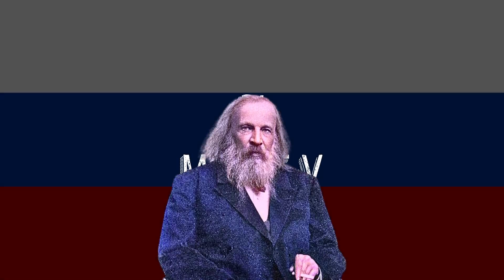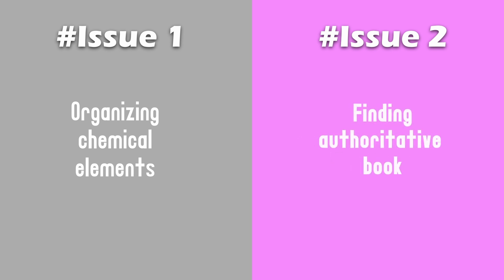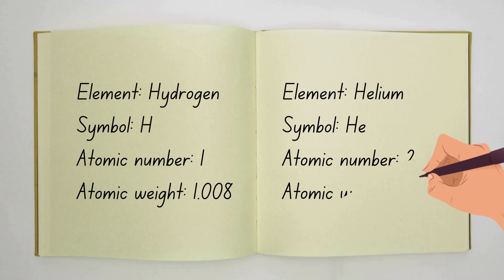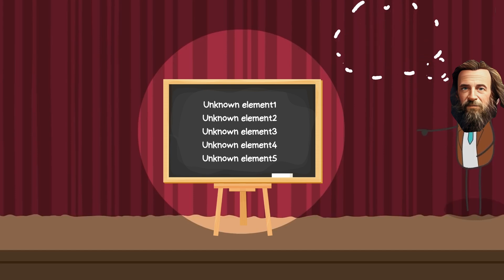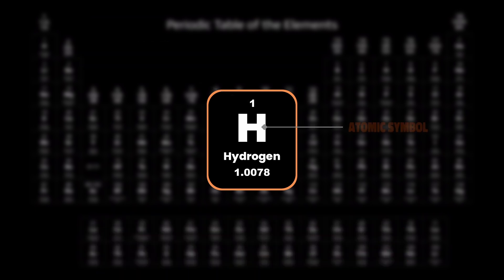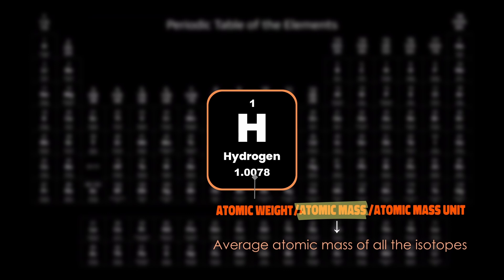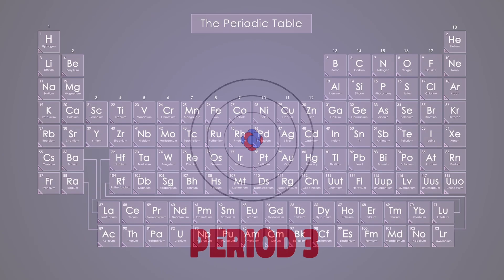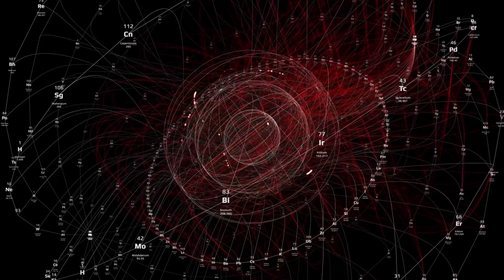Why Is The Periodic Table Arranged The Way It Is?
The periodic table is arranged by atomic number, which is the number of protons in an element’s nucleus. The elements are arranged in order of increasing atomic number. The periodic table is also arranged by groups and periods. The elements in a group have the same number of electrons in their outermost orbital. The elements in a period have the same number of electron shells.

At the bottom of the periodic table are two additional rows of elements containing a total of fourteen elements. The top row elements are called Lanthanides or rare earth elements. The bottom row of elements are called Actinides. These begin at element number 90 and end at 103. However, there are elements beyond 103, as well as a continuous effort to push for higher order elements.